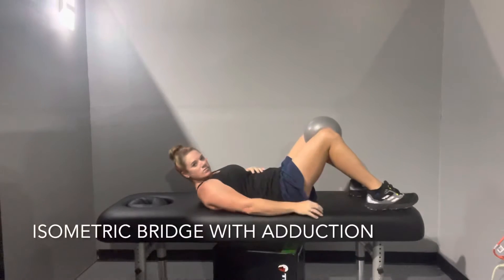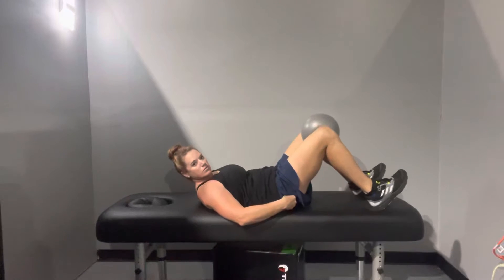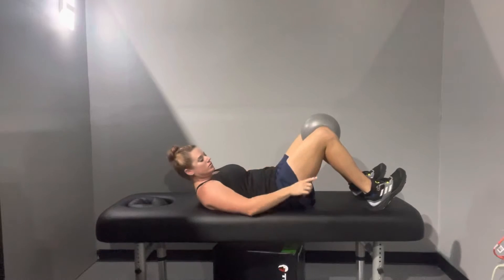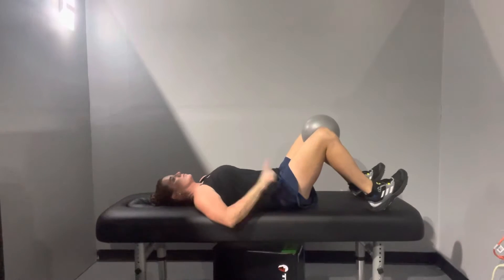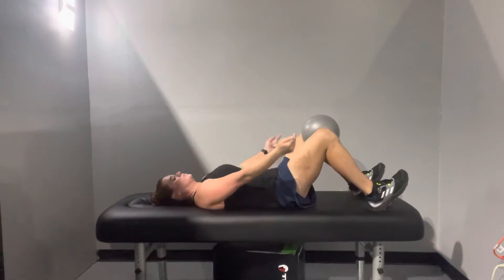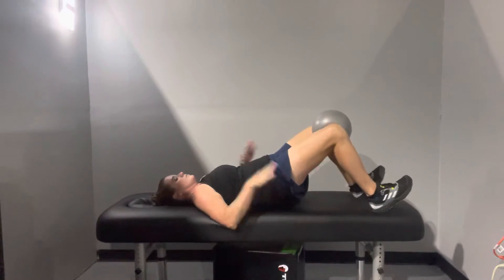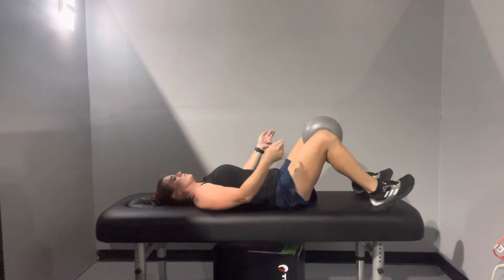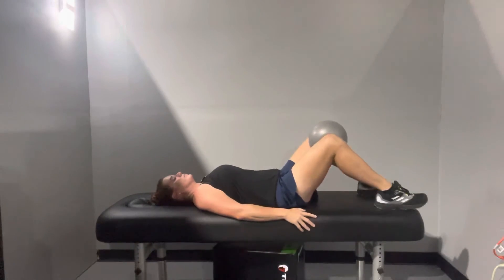Isometric Bridge with Adduction